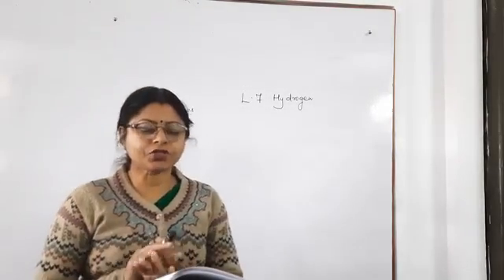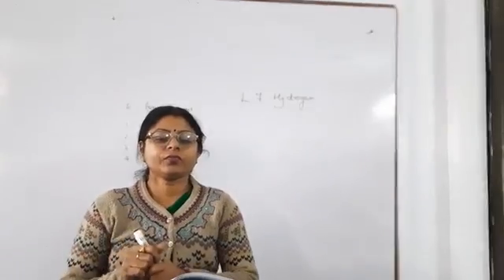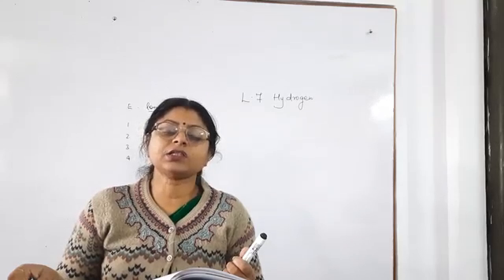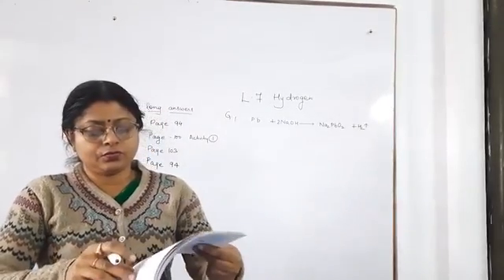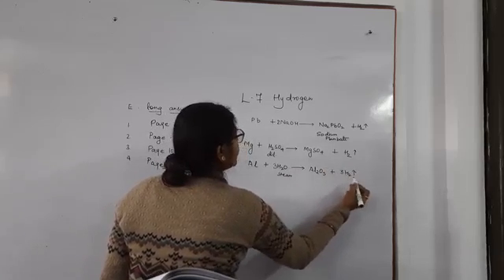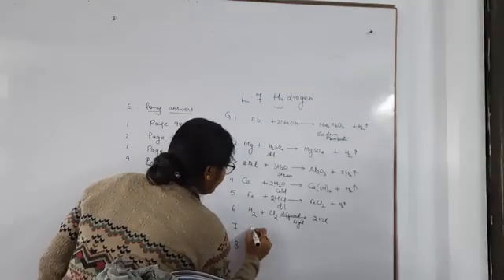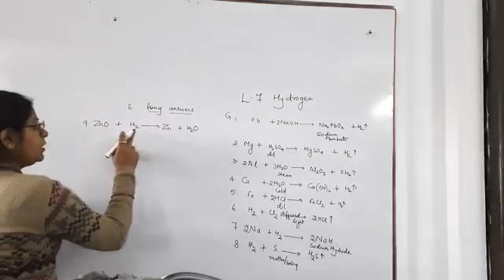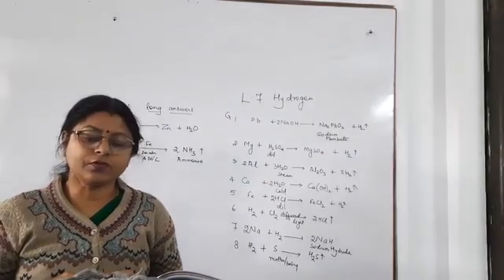VIII Che Part 50